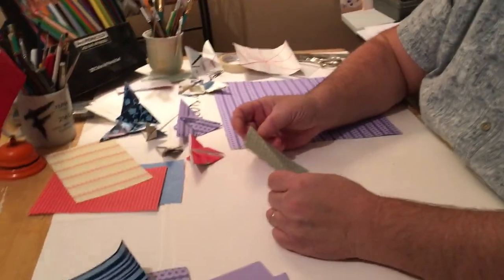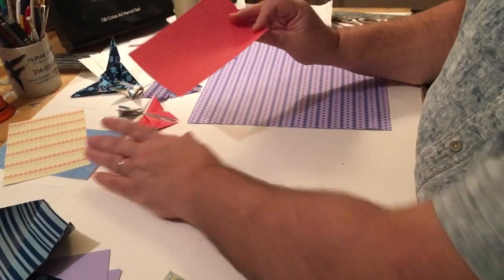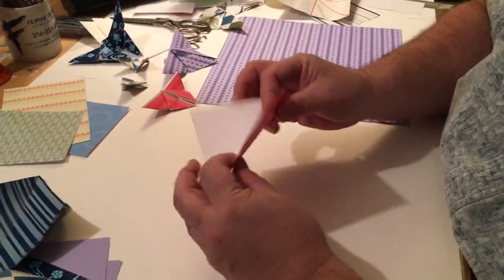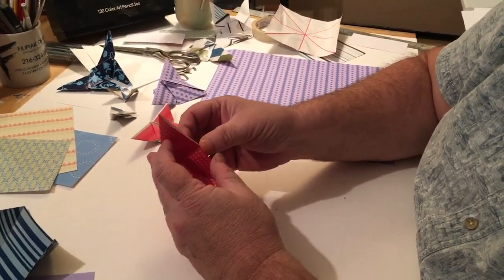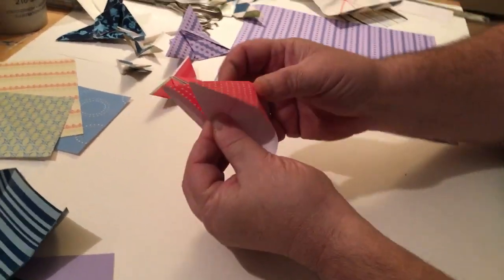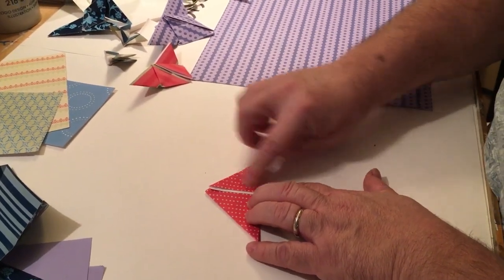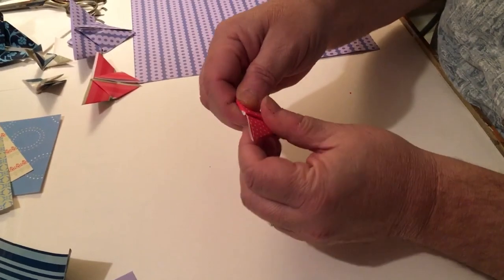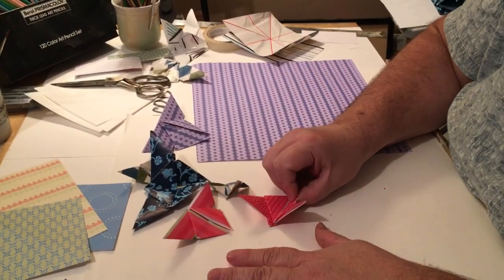Origami Butterflies by Mr. Filipiak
Elementary art teacher Mr. Filipiak is back with a lesson on paper butterflies following the intricate art of origami.